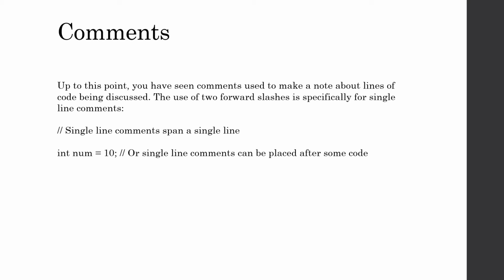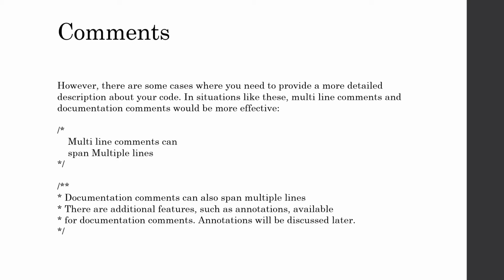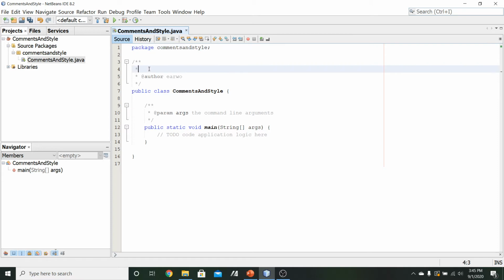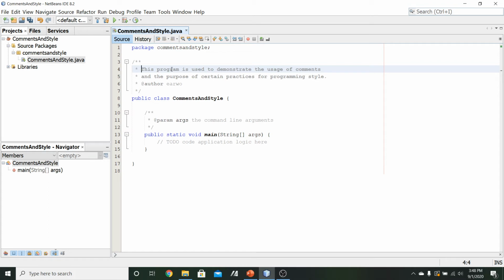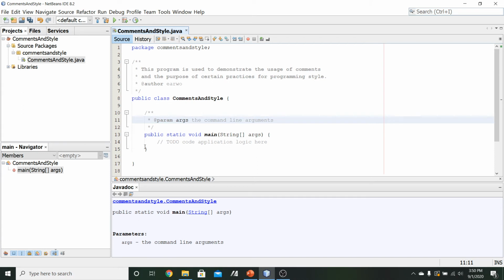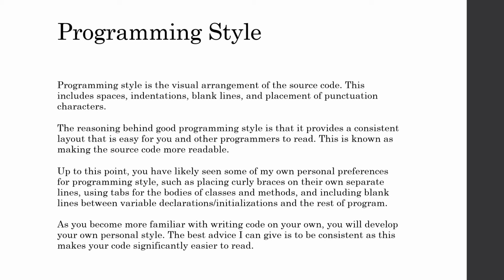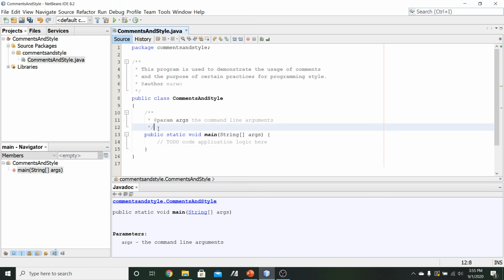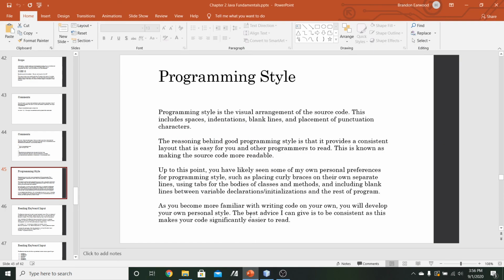Comments and Programming Style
This is one of several videos related to Java fundamentals for the Programming Fundamentals I course taught at Texas A&M University-San Antonio. In this video, I discuss different types of comments and some useful tips for programming style.